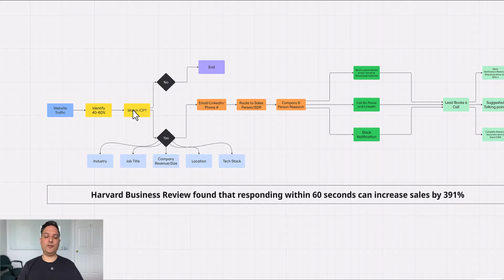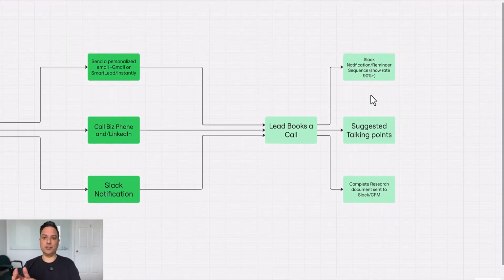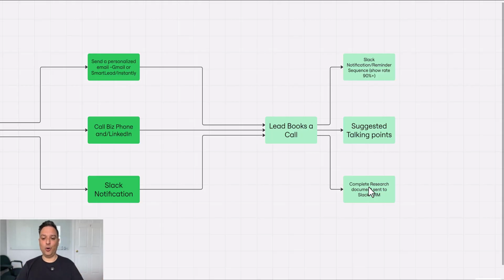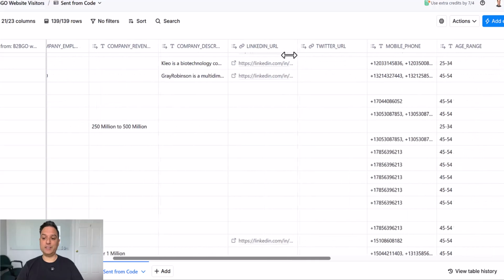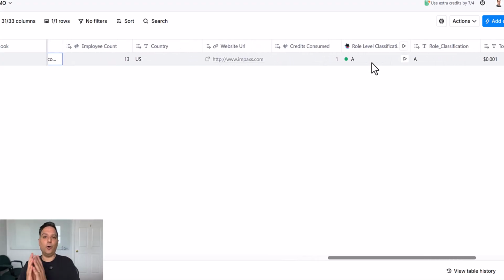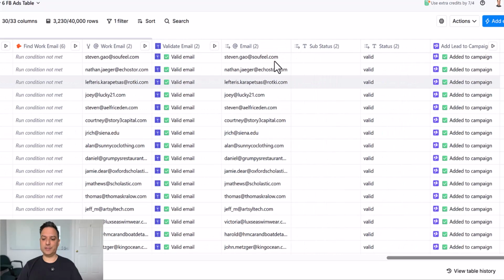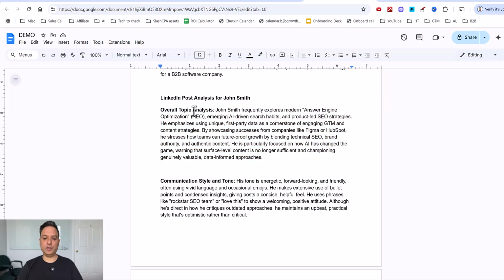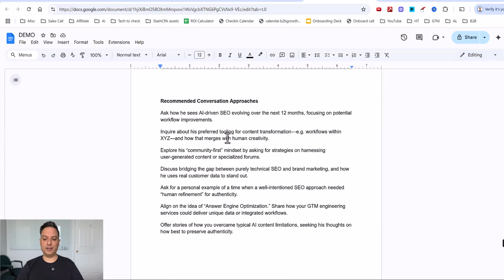Want More Sales? Find Out Who’s Browsing Your Website!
💰Experience unreasonable growth with custom AI automation workflows.
Increase Revenue with Fewer Employees.

🚀Client Results:

SaaS company generated $11M in 30 days with Real-Time Intent audiences.

E-commerce brand added $200k in 90 days by identifyting, filtering and then contacting website visitors within minutes.

And Oil and Gas Development company added $100k in 2 weeks using our AI Workflows.

An Events Management and Conference Concierge company generated more revenue in 3 weeks than any quarter over the last 4 years.